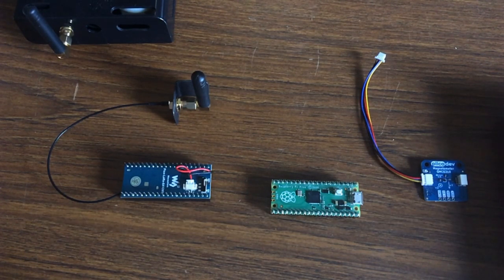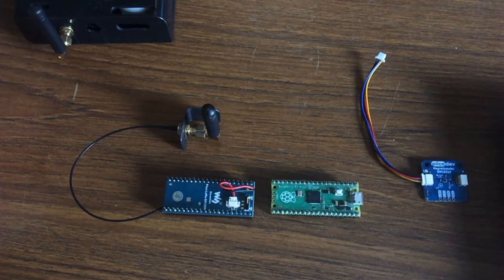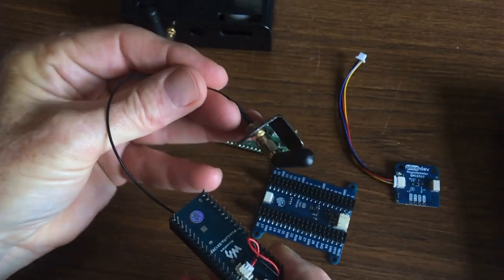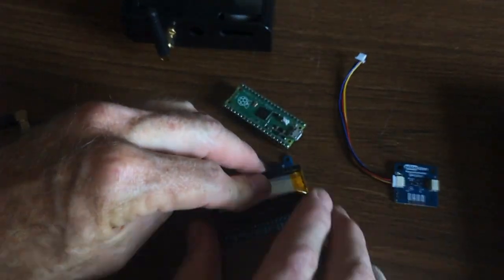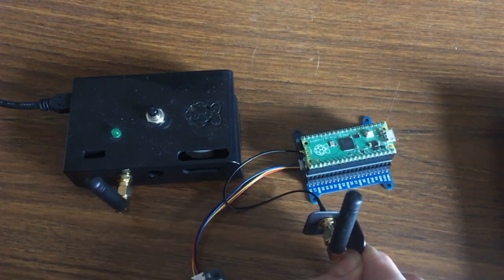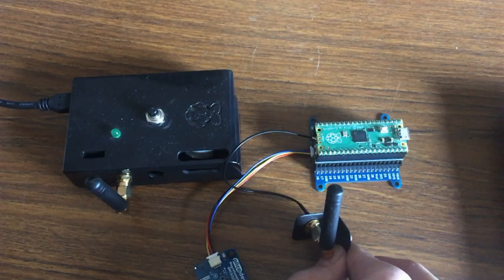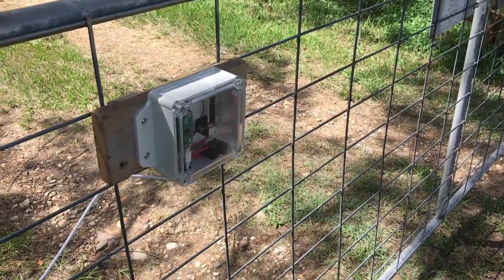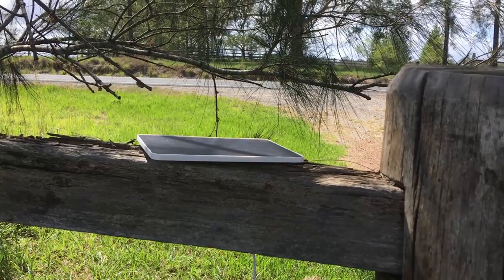Raspberry Pi Pico - LORA Remote Gate Monitor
Here is a description of how to make two Raspberry Pi Pico systems with an attached LORA WAN module to communicate wirelessly over huge distances. These are configured to operate peer to peer so they don't need to connect to the Lora Wan Network. One device is attached to my front gate and it can communicate with a device 300m away in my house.
When the gate is opened it sends a JSON formatted text message to the house device that logs the event and plays a door bell style tone.
A LED on the house end device flashes a number of times to indicate how many times the gate has been opened and a web page publishes to the internal WIFI network a log of when the most recent events occurred.  Other status information is also available on the web page.

Here is a link to all the software that I have made to make the system work.
The majority I have written my self. Other drivers and device specific code is included with credit to the people who created them.

Here is a link to the hardware I have used in the project and where you can find them. I'm not associated with this company but they are a nice bunch of people and I have no problem recommending them to anyone.

Let me know if you have any questions or if you are planning to build this fun little project.